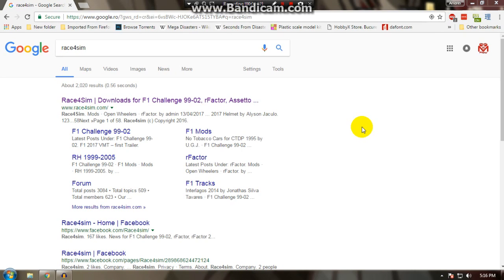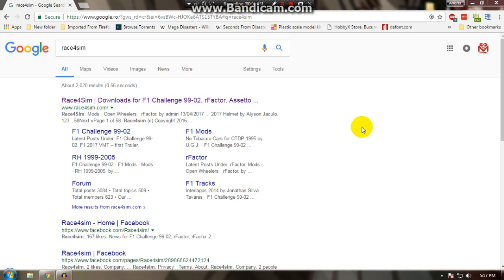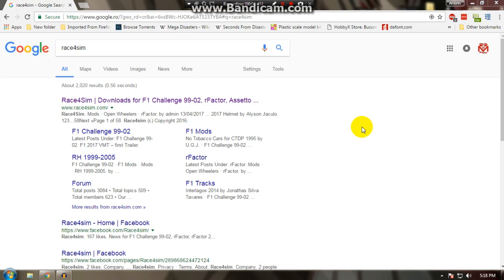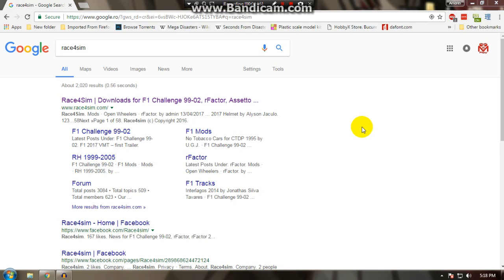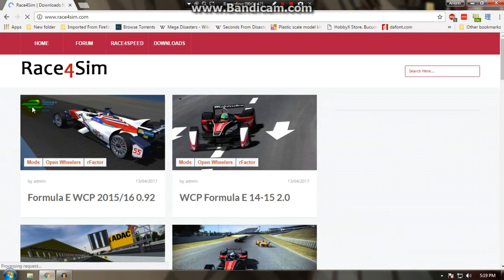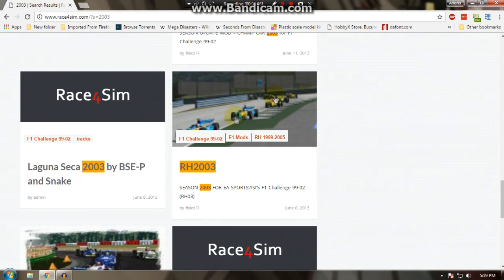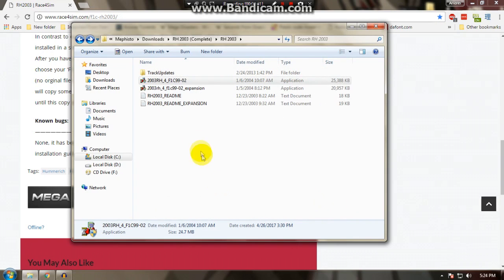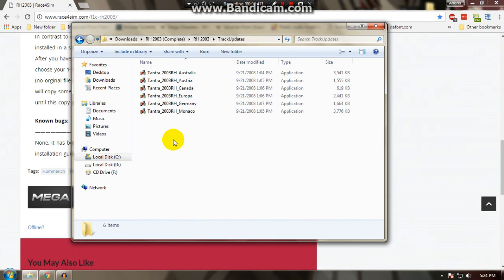How to Install and Run the 2003 F1 Mod!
As requested by some of you, I tried my hand at a tutorial video, explaining how to install and run the 2003 RH mod on a freshly installed game. I think that the video could have been a bit better, but after 10 attempts to record this I was starting to run out of patience. Sorry if it feels a bet rushed!